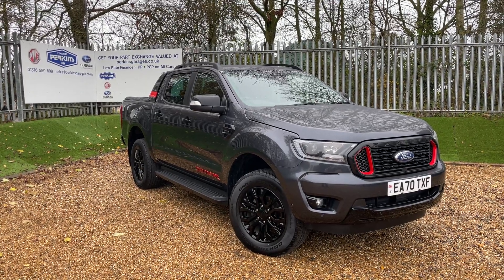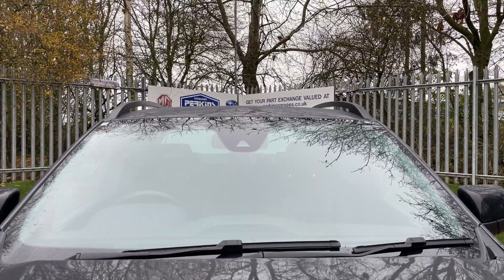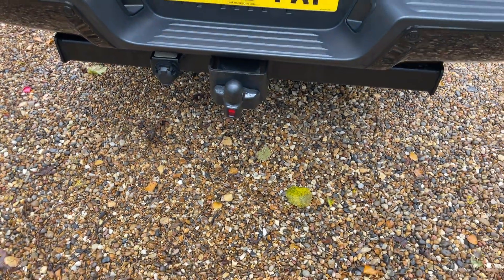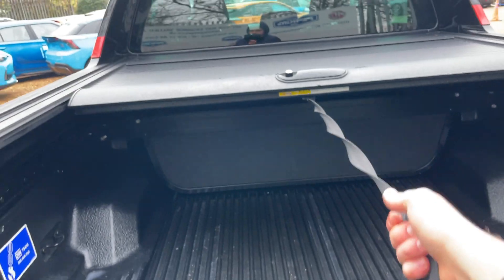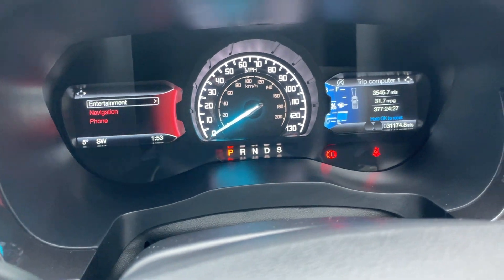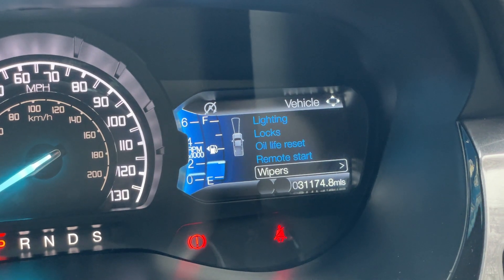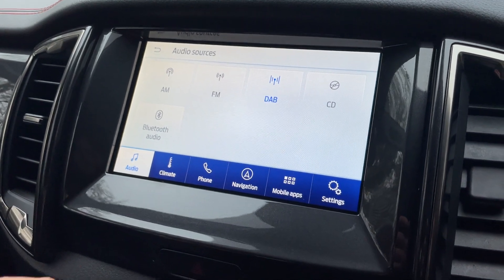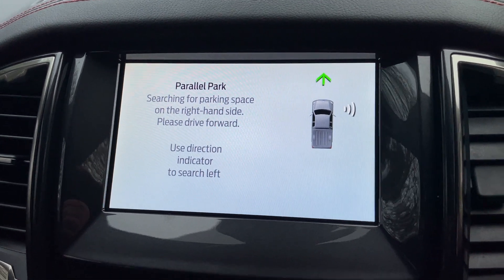*** VEHICLE NOW SOLD*** FORD RANGER THUNDER DOUBLE CAB 215PS BI-TURBO AWD 10SPD AUTO